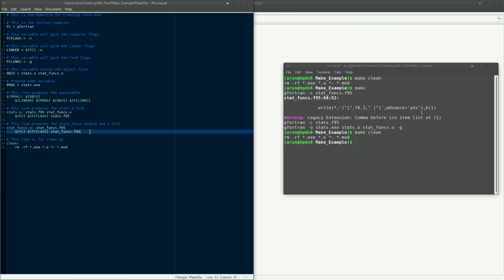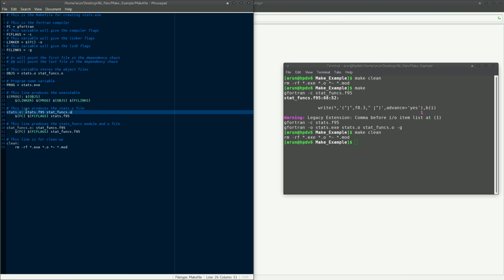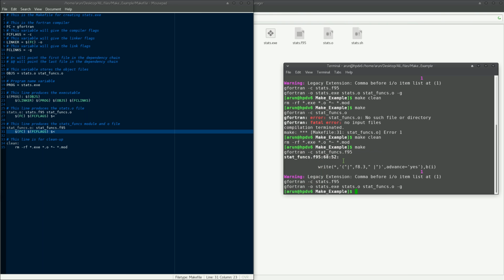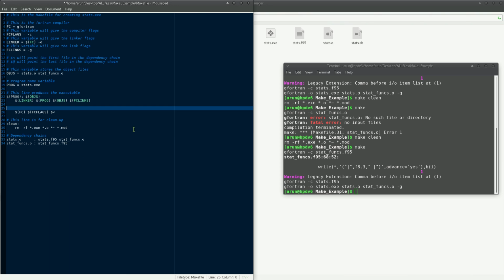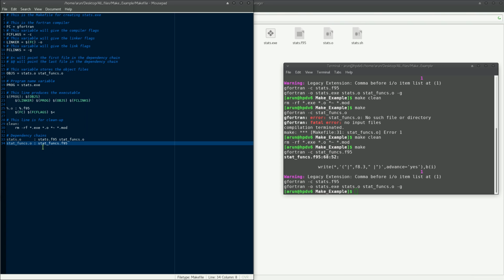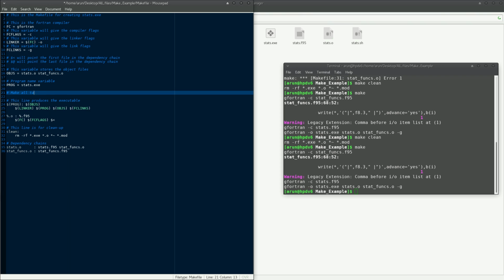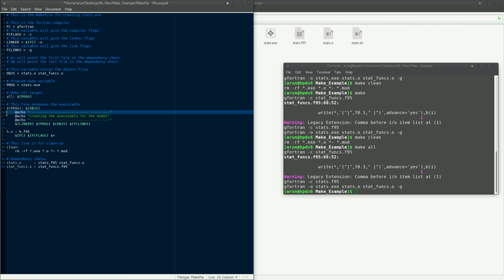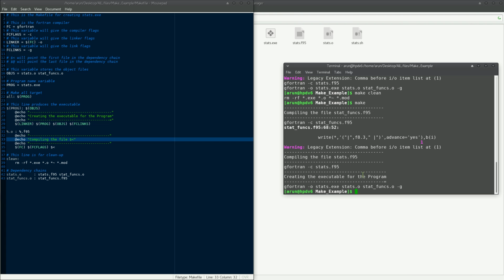Makefile Tutorials Basics : 005 : Dependency Chain, Special Symbols, and make all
This is a series of tutorials on Makefile Basics.